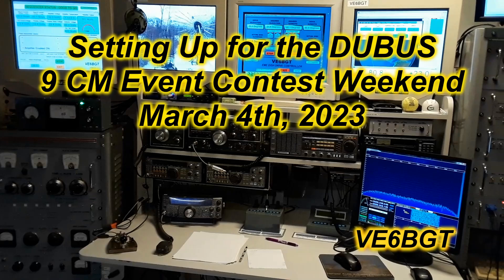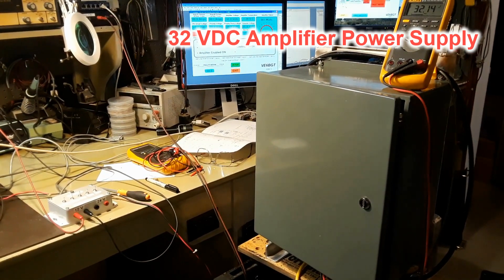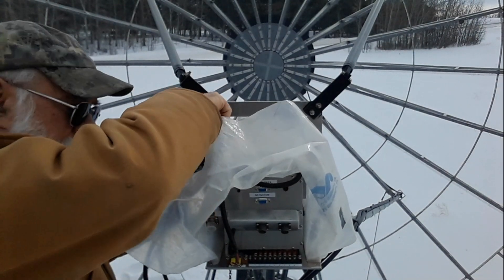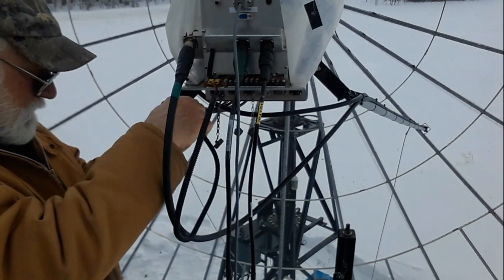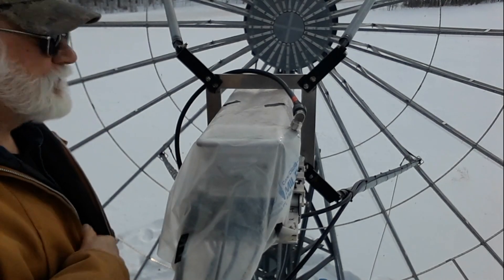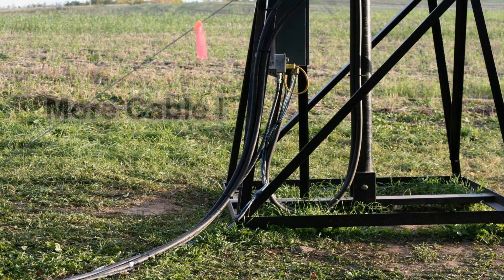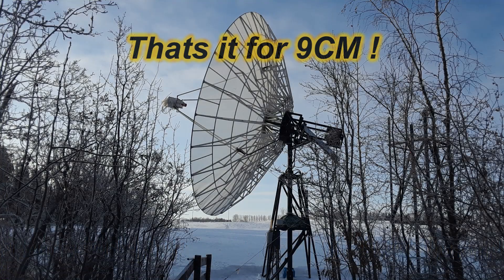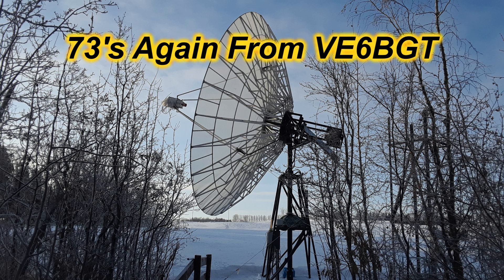Dubus 9CM Setup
This video is of myself getting things tested and ready to go the moon for the DUBUS 9CM EME Event.. More moonbounce stuff.